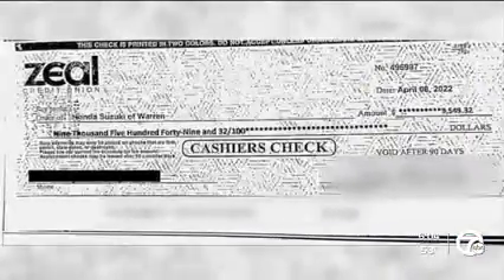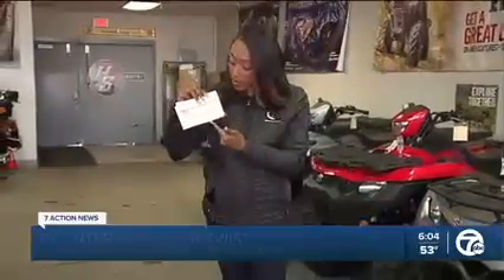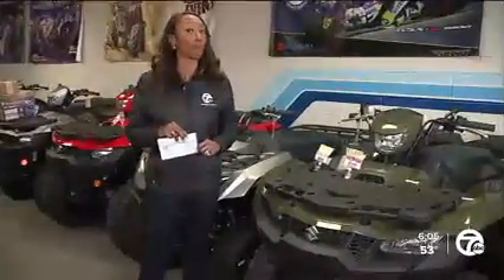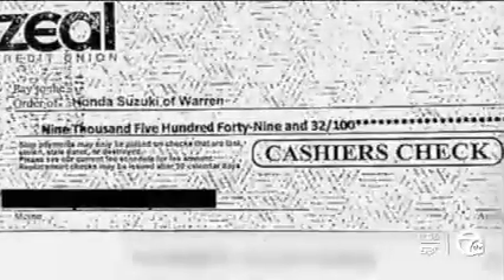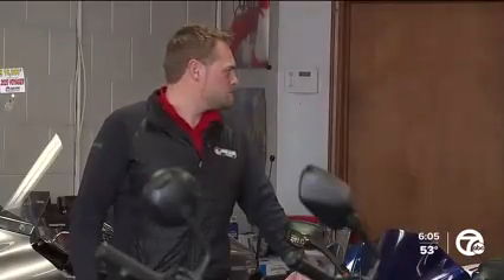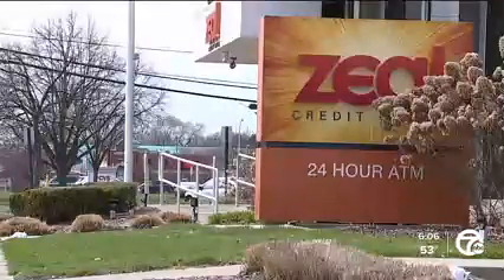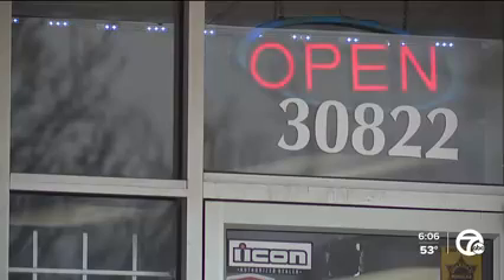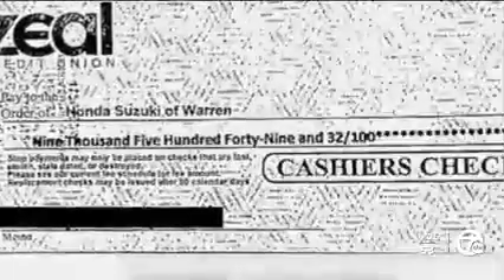BBB Eastern Michigan Talks Check Washing with WXYZ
Check washing is a new twist on fake check scams, that can be tough to spot.